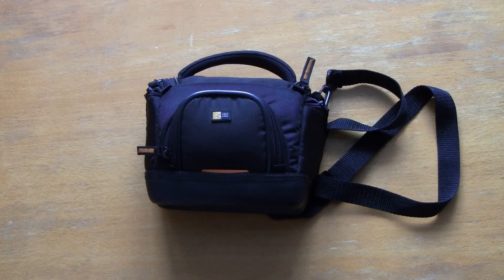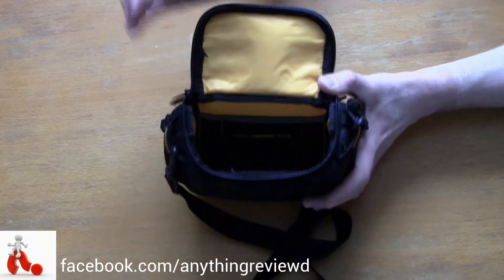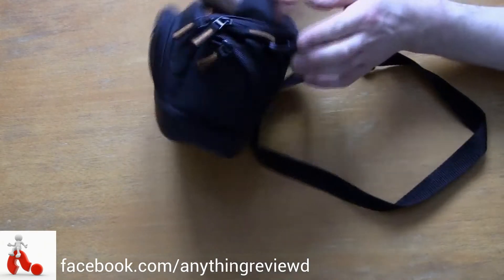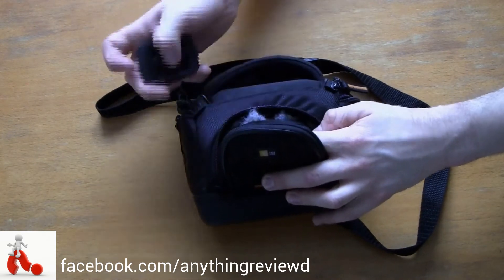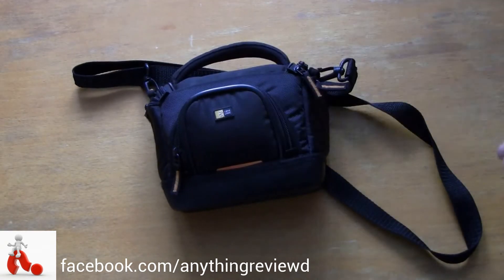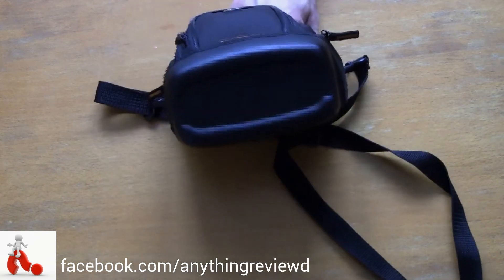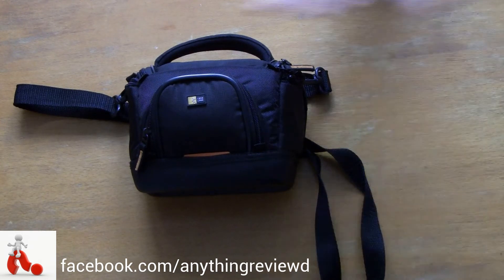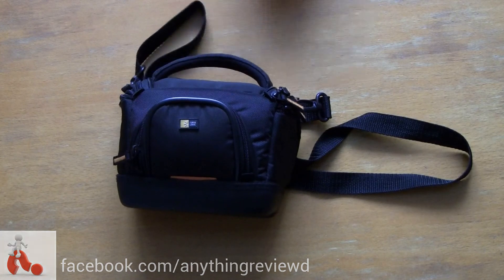Caselogic Camcorder Bag review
When you own expensive video equipment and accessories, you obviously want to keep it safe and all together. Enter the Camcorder bag by Caselogic. This bag keeps your equipment high and dry in a portable and stylish package.